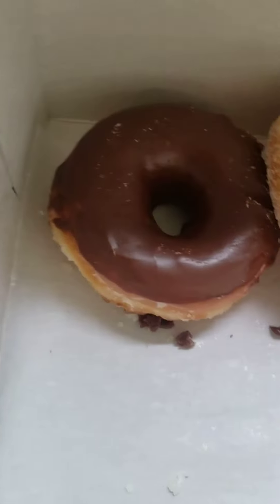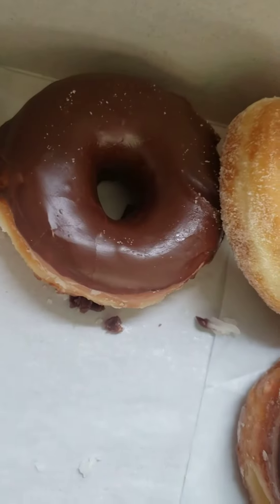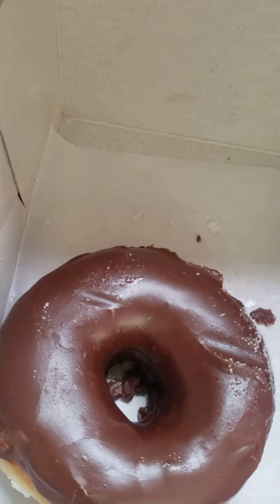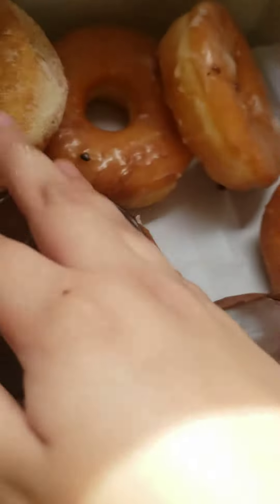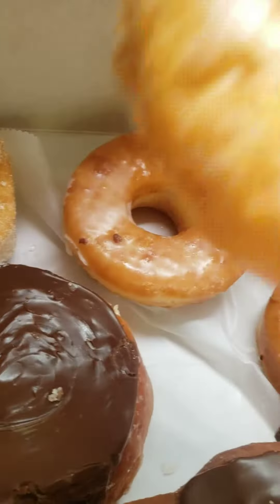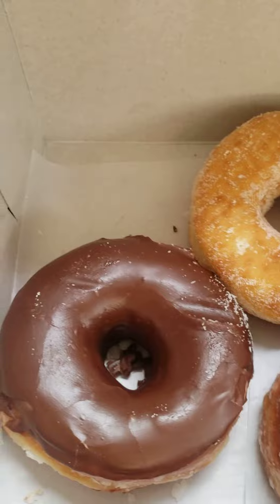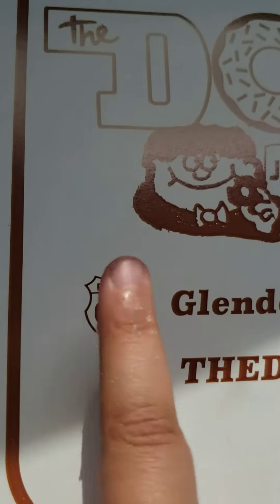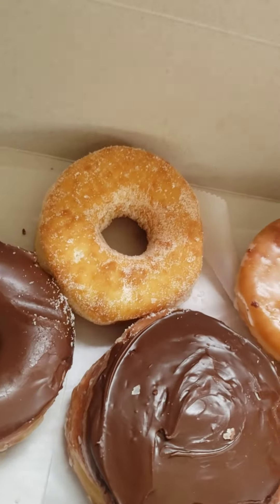Reviewing the donuts 🍩 qt the donut man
10/10 because the donuts 🍩 are the bomb 💣 and good

better than dunking donuts 🍩